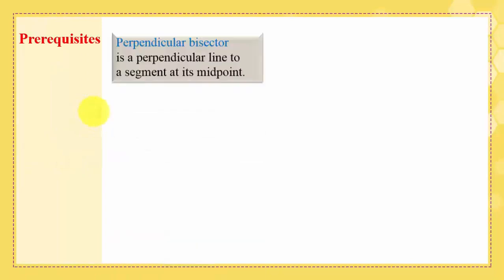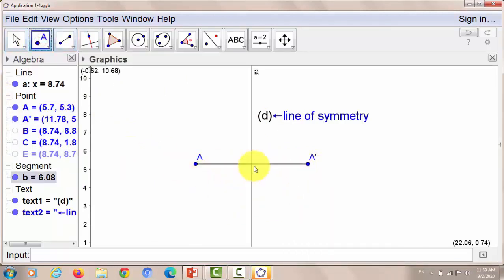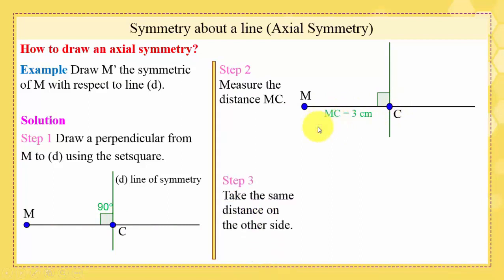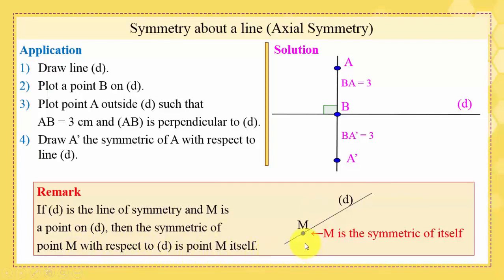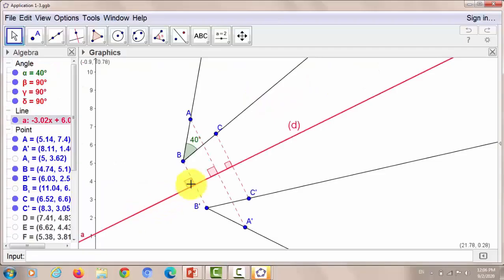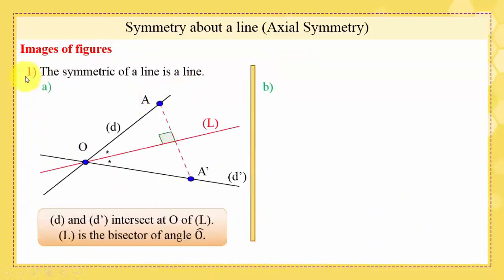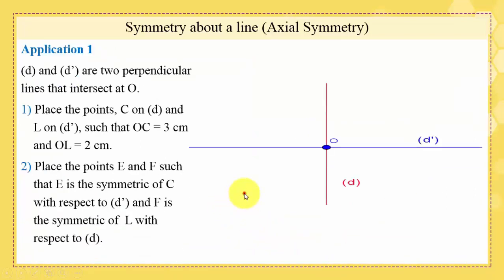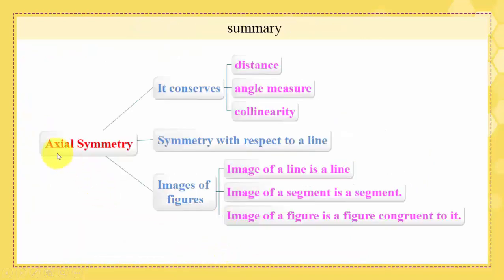Gr7 En Math Ch2GeometryLookingBack Part1 20 21